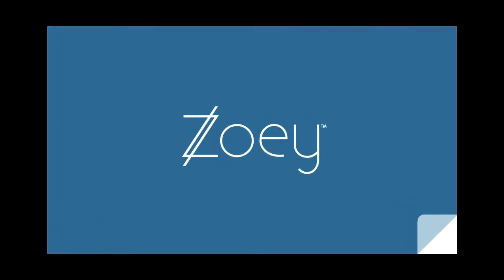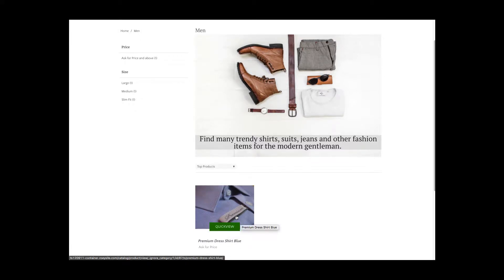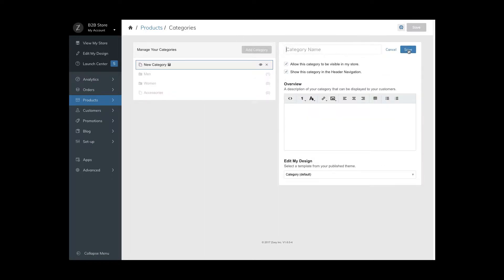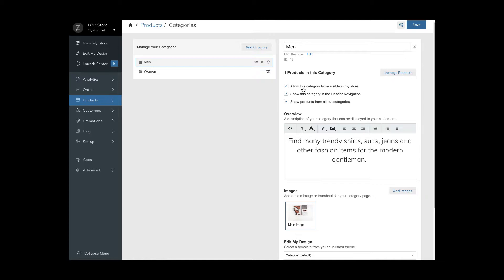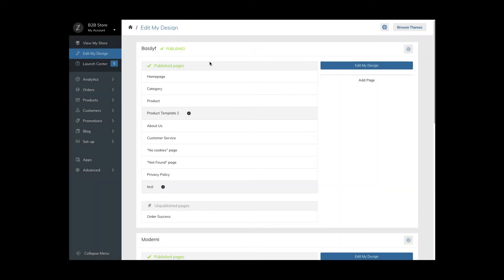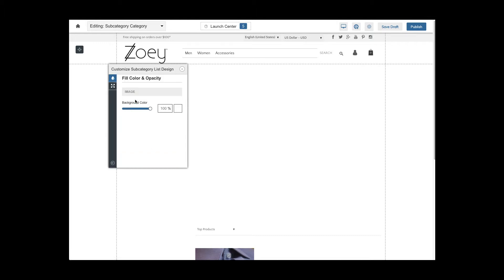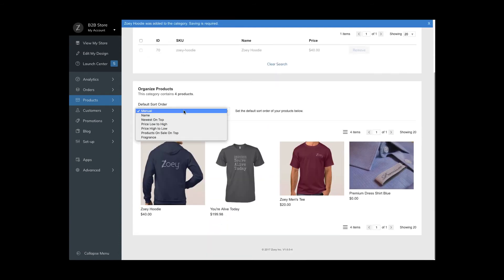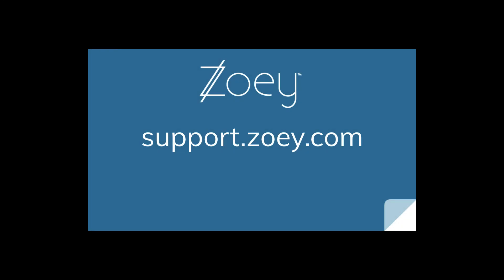Setting Up Categories In Your Online Store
Categories are used to organize products into logical groups on unique pages. This allows merchants and customers to easily find a set of closely related products on a filterable page.

Creating a set of categories is one of the first steps in getting your store ready, and this video will walk you through the process.